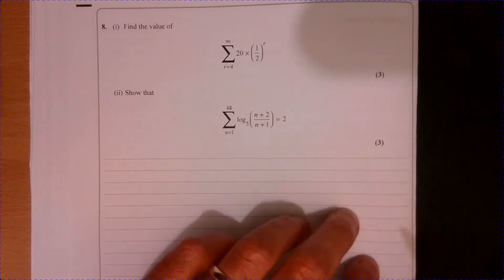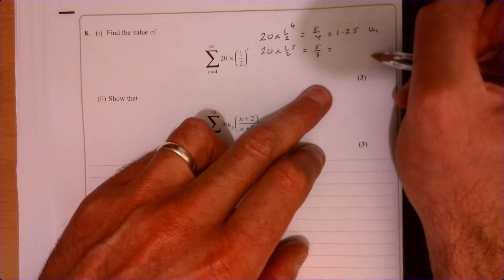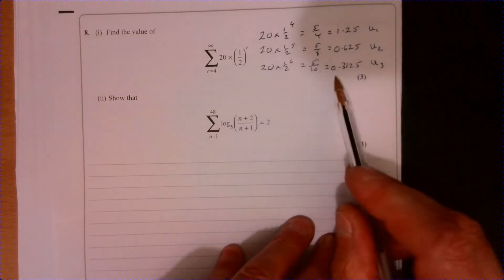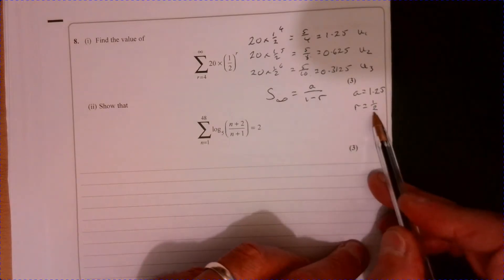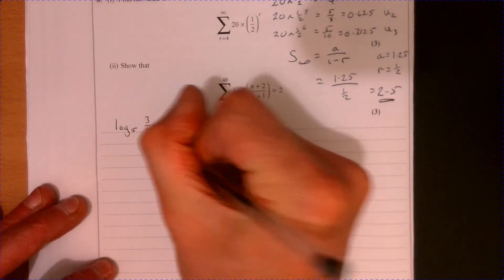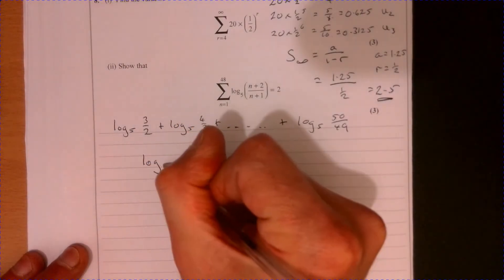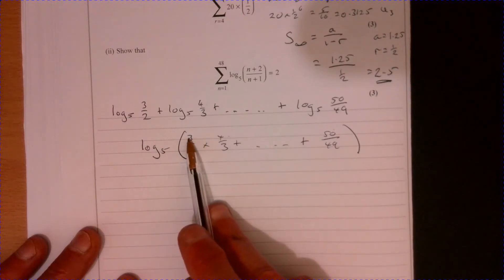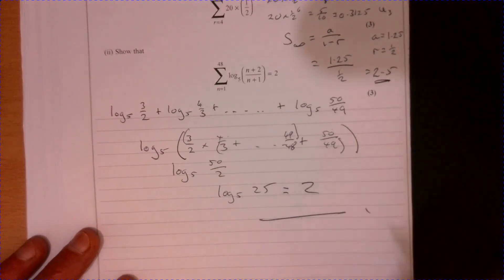Question 8 Edexcel A Level Maths Paper 2 2019